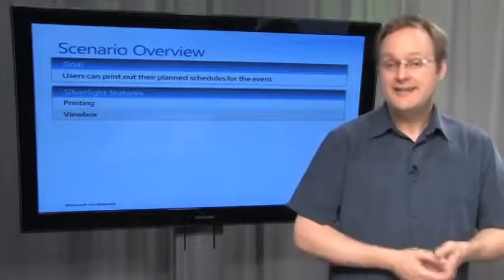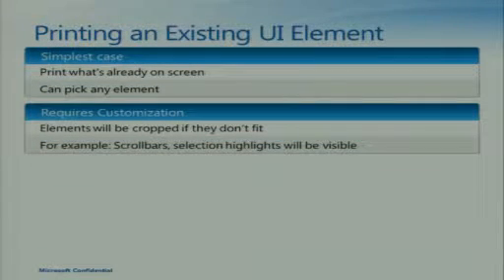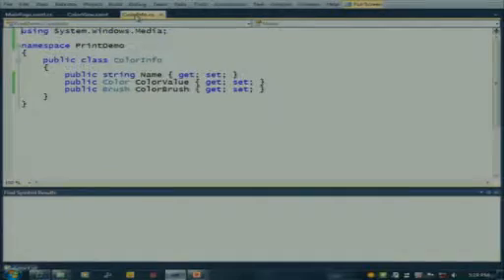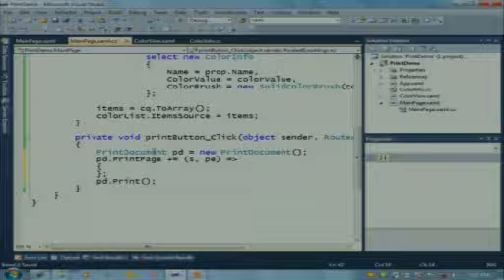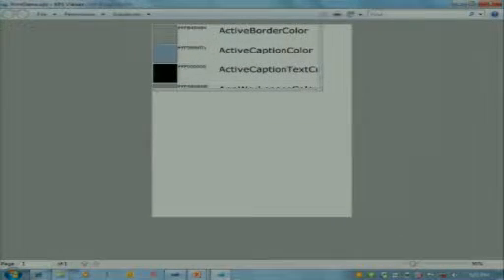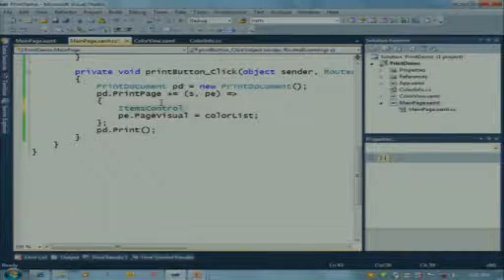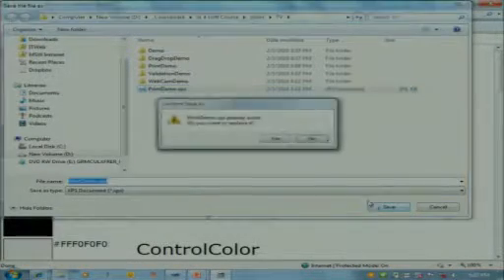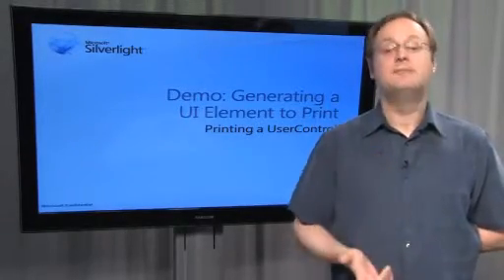Silverlight 4 Business App Printing